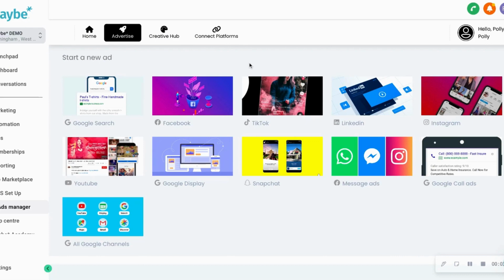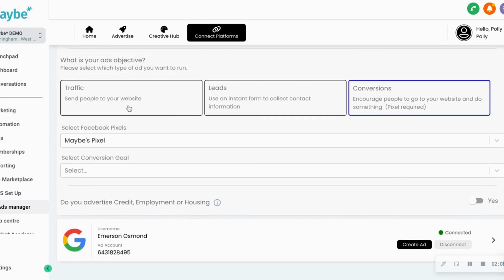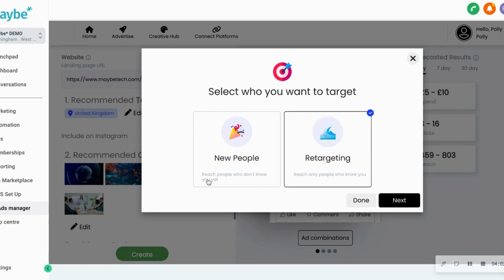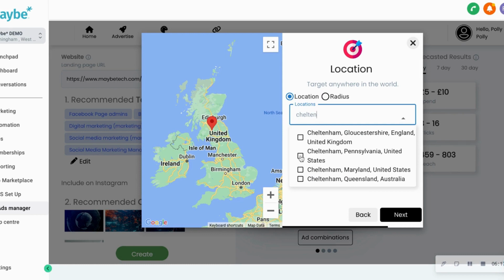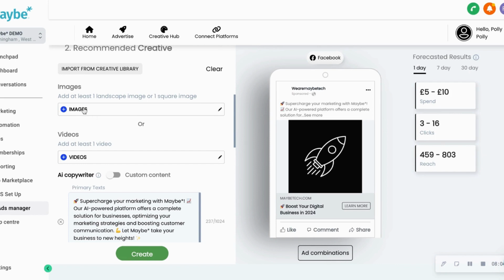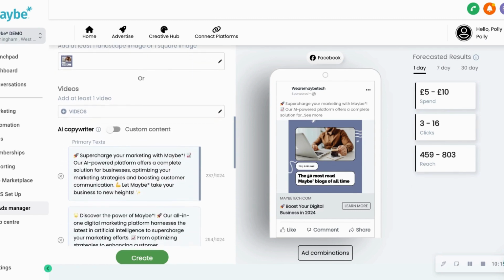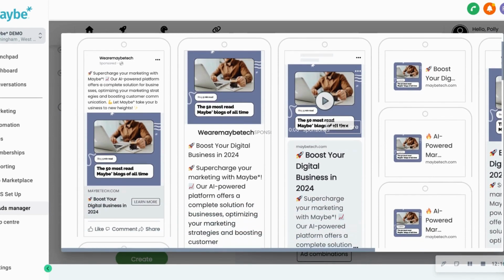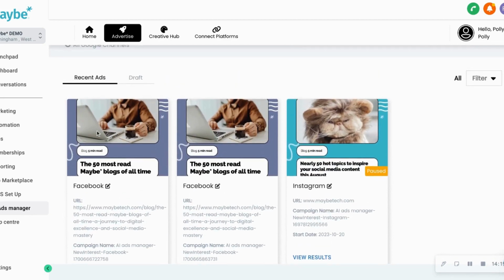How to create a Traffic ad in Maybe AI Ads Manager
Ready to dive into social media Ads? Here Fiona walks you through creating a traffic ad in the Maybe* AI Ads Manager.